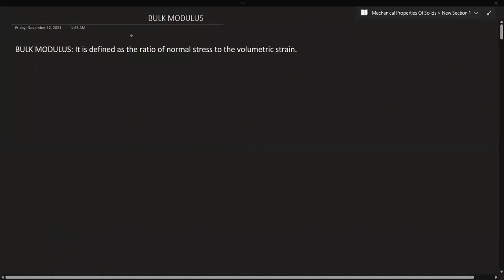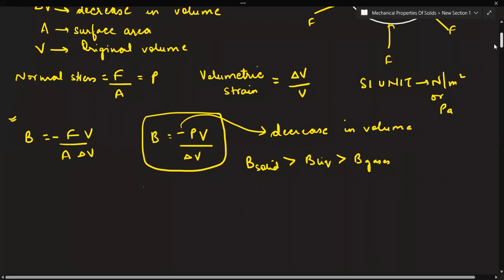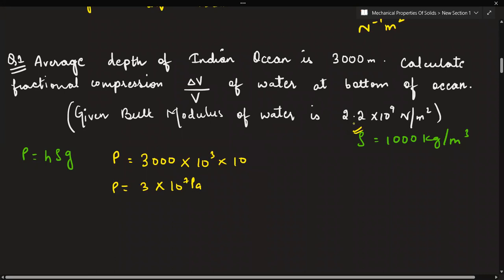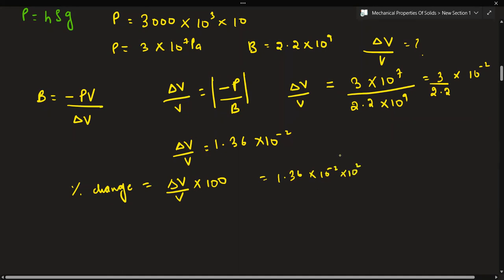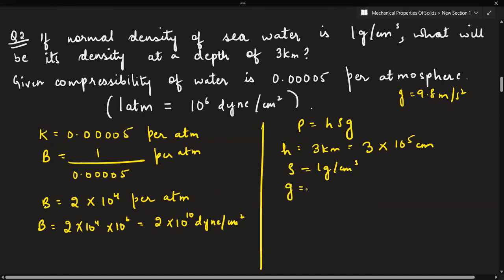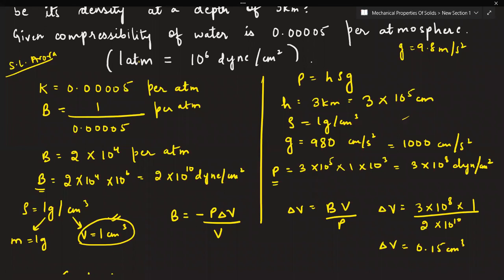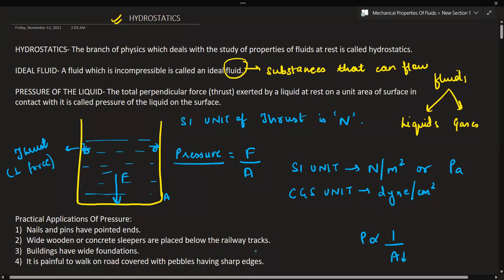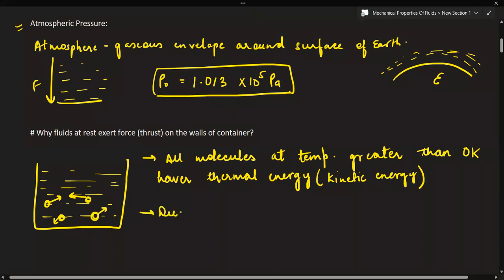Learnivio | Physics | Lect 1 Omar 28-12-2021